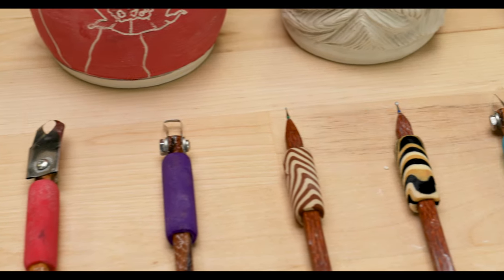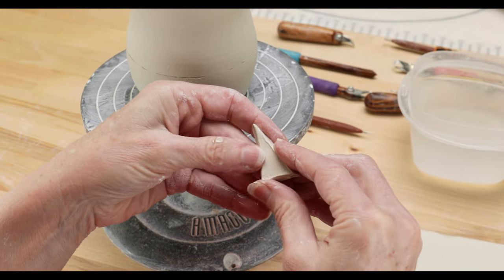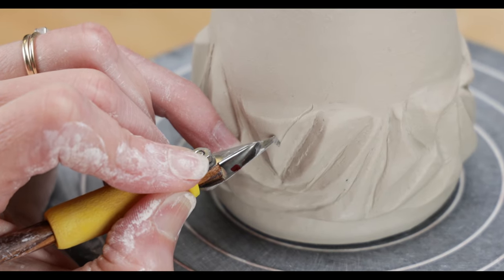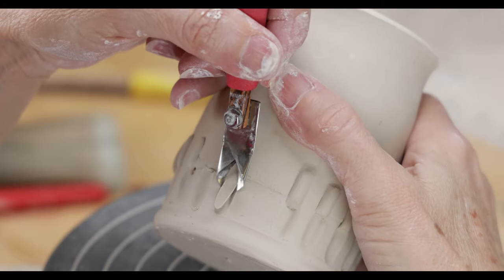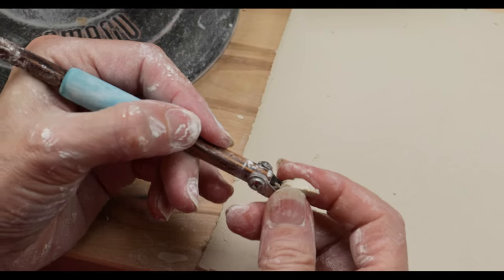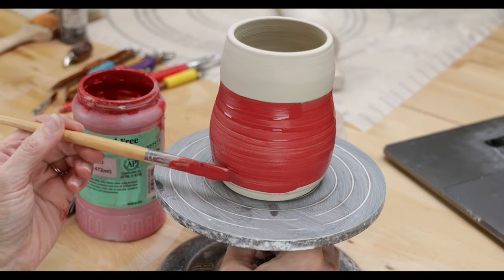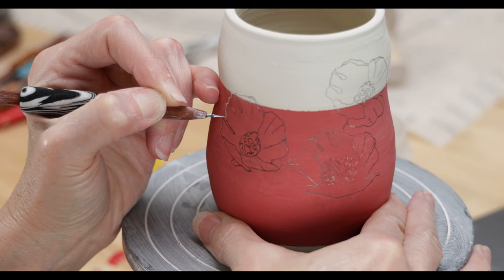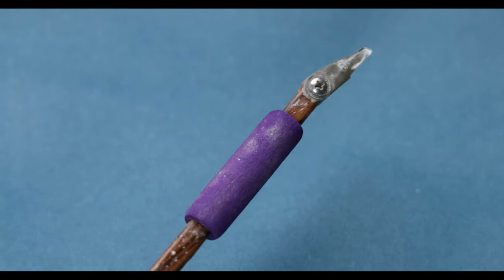5 Carving Ideas for Pottery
Many times using a new (or forgotten) tool can spark new ideas or ways of looking at things. Ann turns to her Diamond Core carving tools for inspiration and shares her discoveries.

If you would like to learn how to paint with underglazes check out Ann's Video Workshop Series. These workshops are very detailed (typically 1.5 - 2 hours in length) and provide step by step instruction on the painting techniques Ann uses. Thanks!